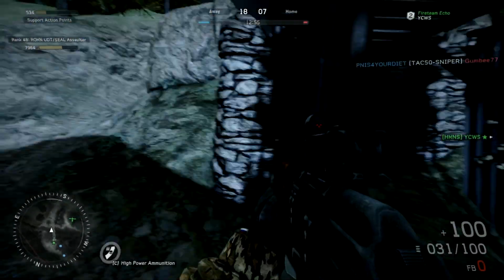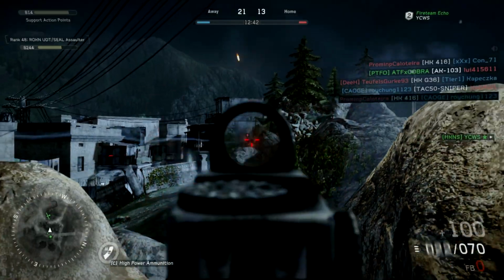Medal of Honor: Zero Dark 30 New DLC Game Play First Impressions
You can reach me below:
Skype: ATFCOBRA